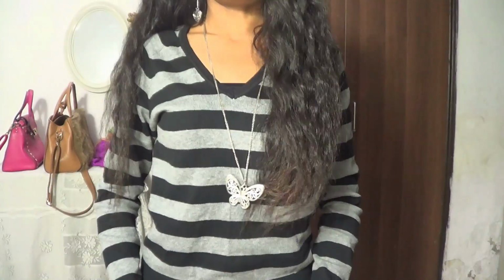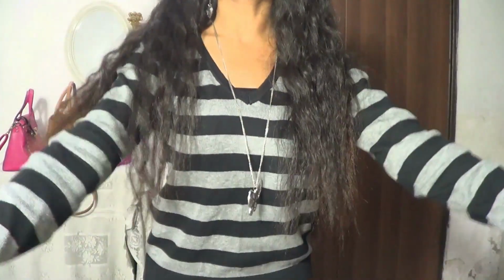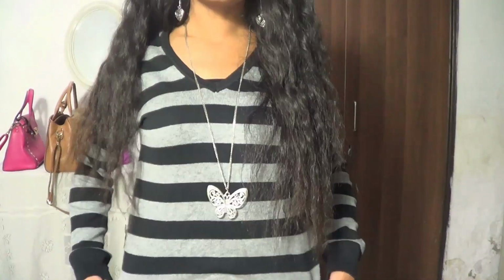How To STYLE Sarojini Nagar OUTFITS | 4 Outfits for Everyday Girl